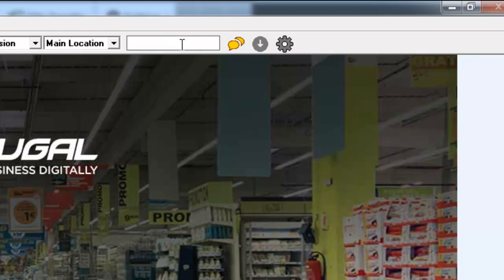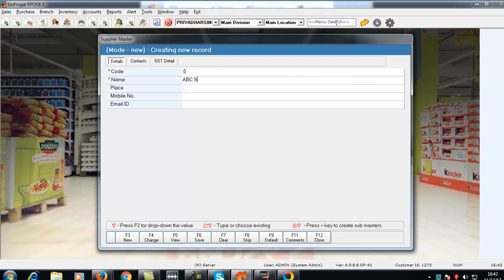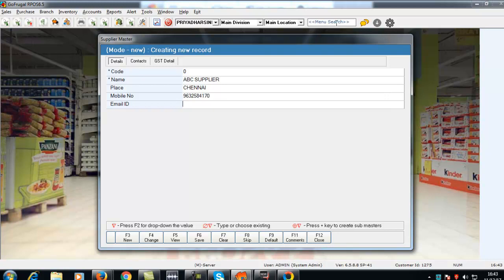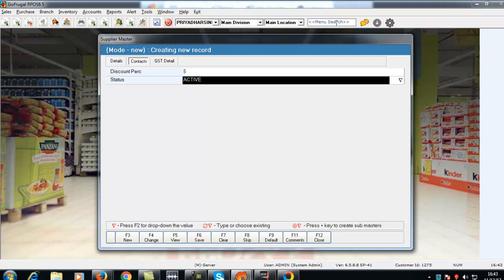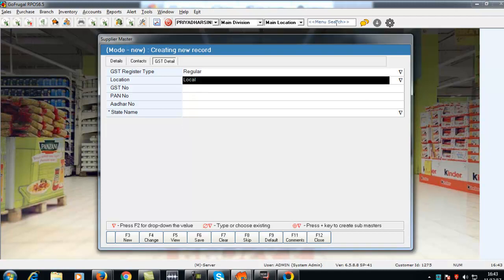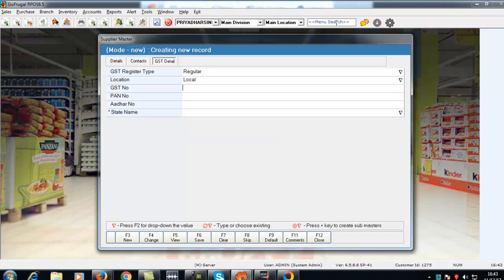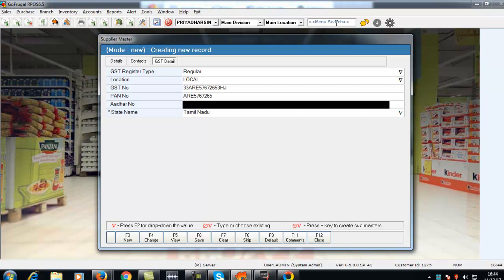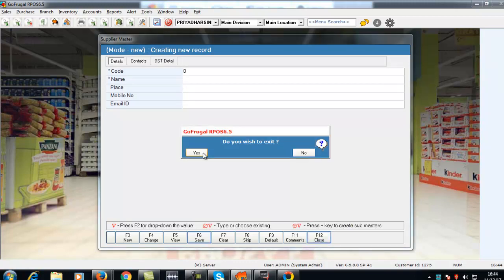Supplier Creation in RPOS6.5 Supermarket Vertical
Watch this video to know how to create a supplier in RPOS6.5 software.

For further queries, please come over to chat with us @ or raise a ticket via myGoFrugal app, watch how to raise a ticket here